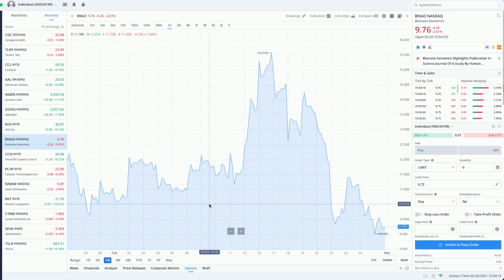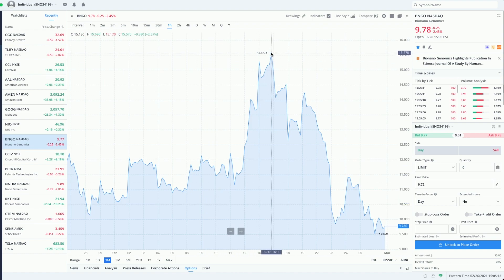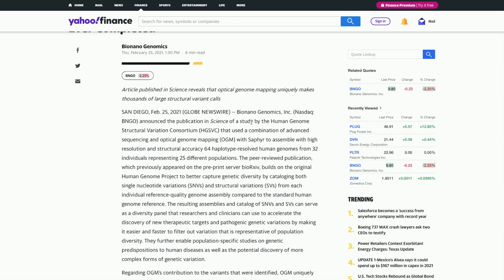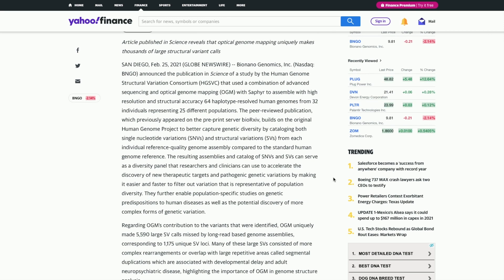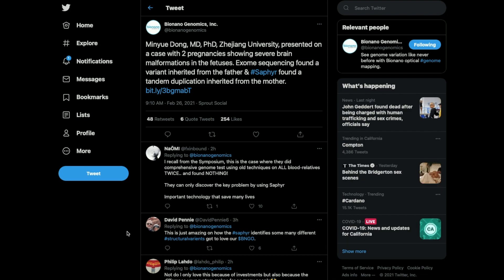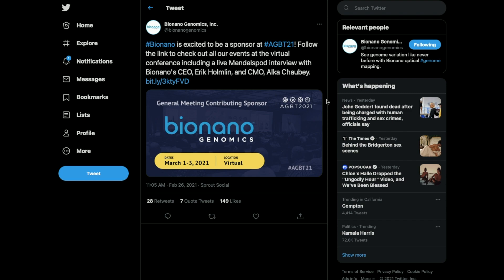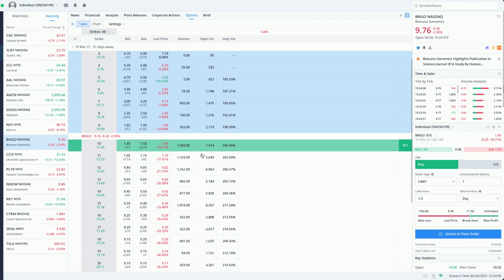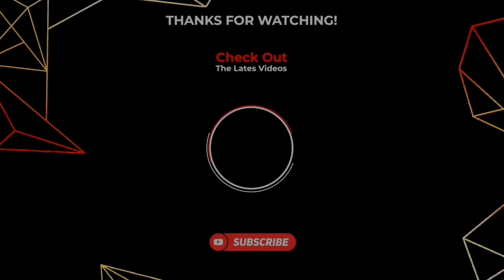BNGO BREAKING NEWS!!! MASSIVE SAPHYR FINDINGS! - $17 (Price upgrade?) Chart Analysis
Hey guys! Thanks for checking out another video of mine where we talk about the latest and greatest stocks, options, SPACS, day/swing trades, and MORE!!! If stocks interest you welcome aboard where my goal is to build a community that can help build each others portfolios one day at a time with any amount of money.

-Make sure to smash that Subscribe button for the YouTube algorithm, drop a like on the video, and turn on post notifications to stay up to date with your favorite stocks.

Intro 0:00
Chart Analysis 0:10
Saphyr Variation 2:06
New Findings 4:10
New Webinar 5:25
Price Upgrade 5:36
Option plays 6:12
Outro 7:31